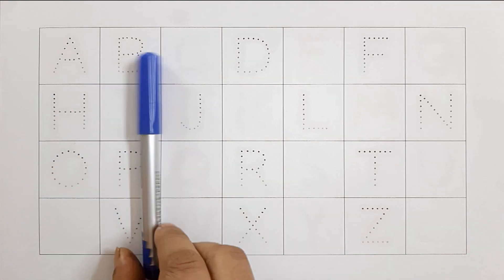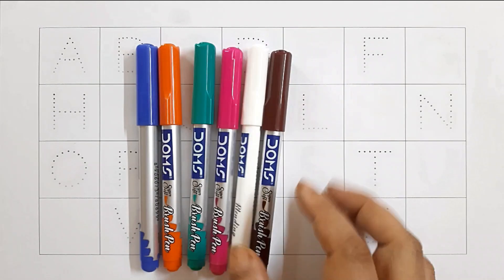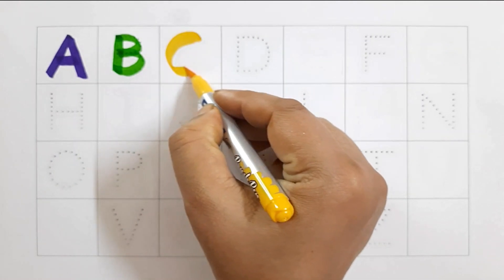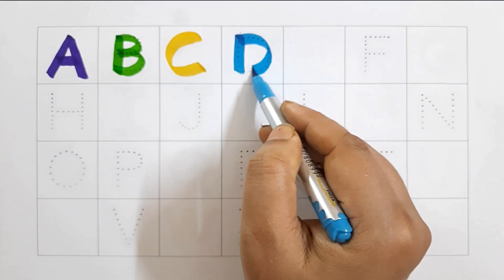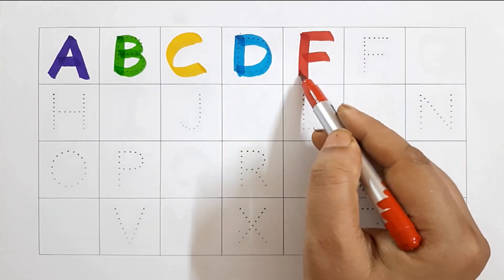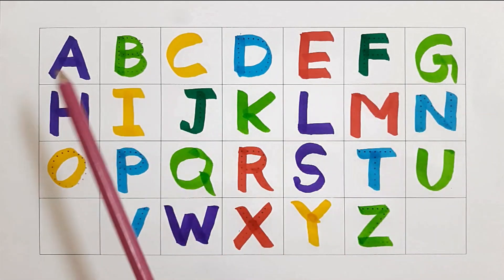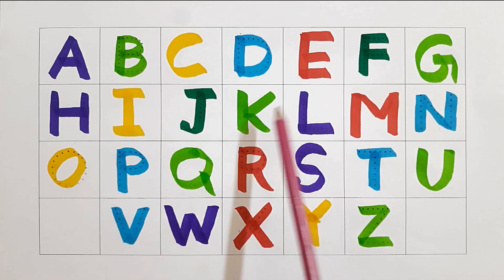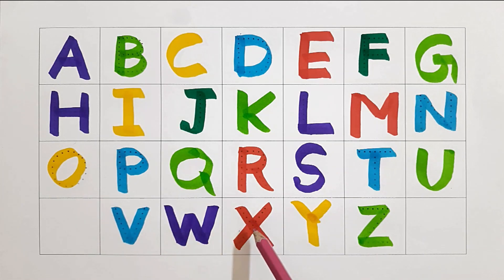Alphabets for kids, abcd, A for Apple, B for Banana, C for Cat I English I learn and write alphabet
In this video your child will learn 👉👉Alphabets for kids, abcd, A for Apple, B for Banana, C for Cat I English I learn and write alphabet II

abed for kids learning
abc alphabet
 abc
abcd
 abc song
english alphabet
alphabet for kids
alphabet songs
alphabet sounds
toddler songs
toddler learning
toddler songs
toddler learning